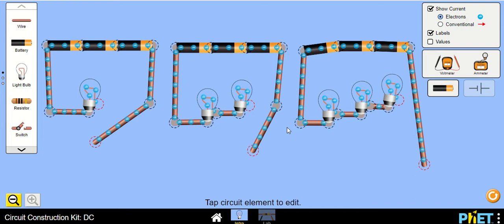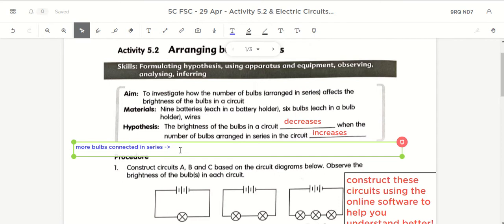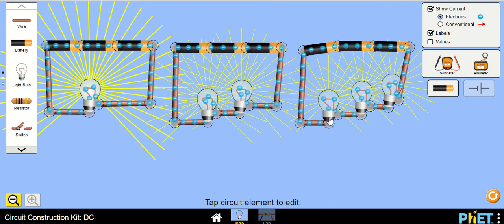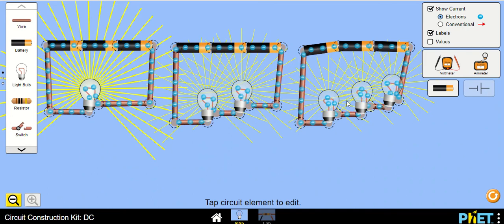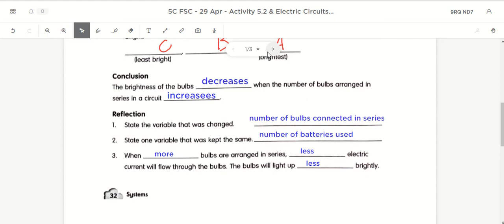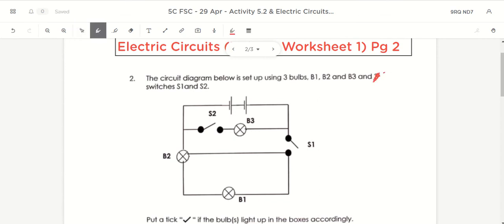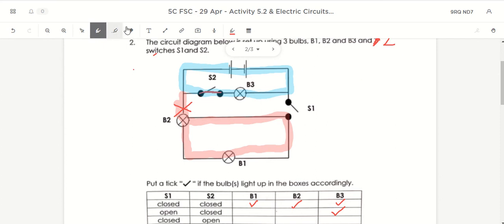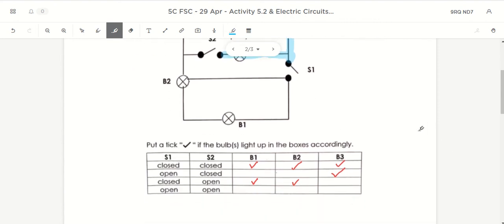30 Apr - Answers to Activity 5.2 & Electric Circuits (Unit 5-Worksheet 1) Q2 to Q5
In this video, we will be discussing the answers for Activity 5.2 & Electric Circuits (Unit 5-Worksheet 1) Q2 to Q5!

Make sure you complete the corrections as you watch the video!